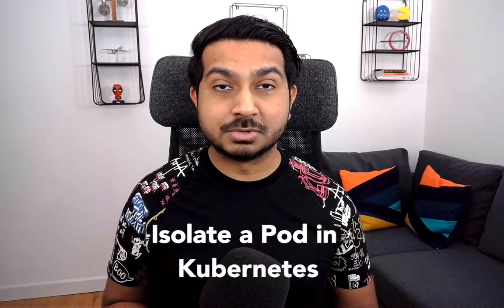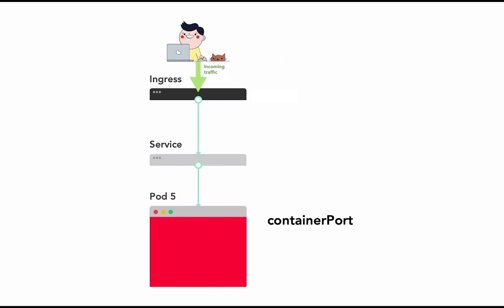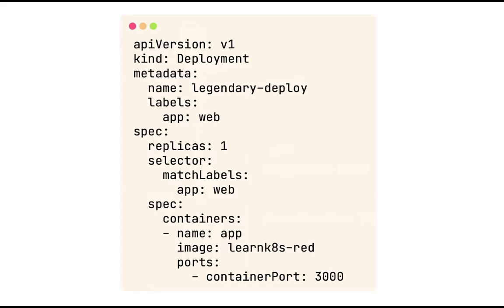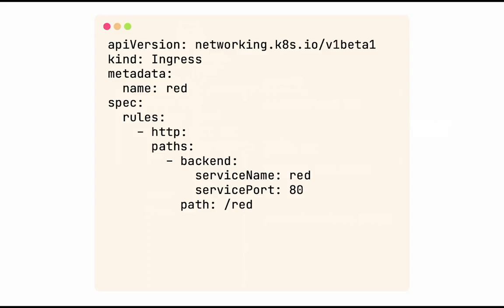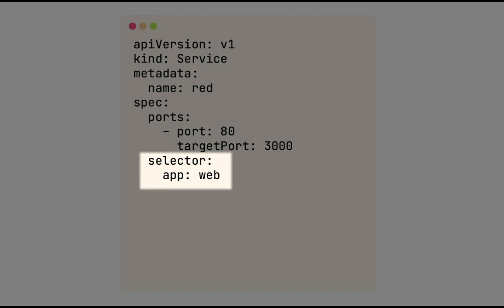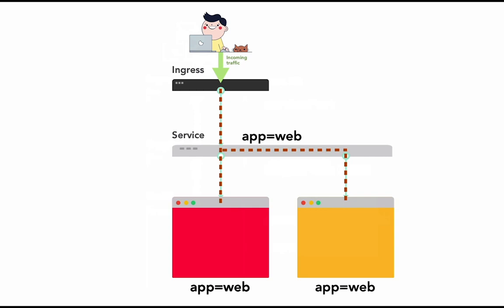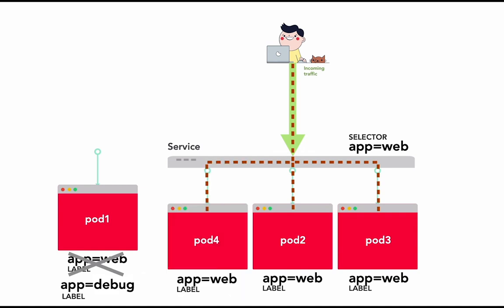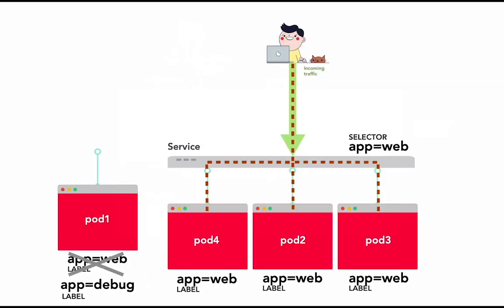Isolate a Pod in Kubernetes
There are times when you need to isolate a pod in production without disrupting traffic. In this video you will learn how to use Pod labels to isolate a pod from a deployment. You will also learn about the link between pods, service and ingress.

Thanks to legend Daniele Polencic for his help on the video 🙌

00:00 Intro
00:45 Pod & Service Ports
02:24 Ingress Port
03:13 Labels & Selectors
04:45 Isolate pods
06:20 Summary